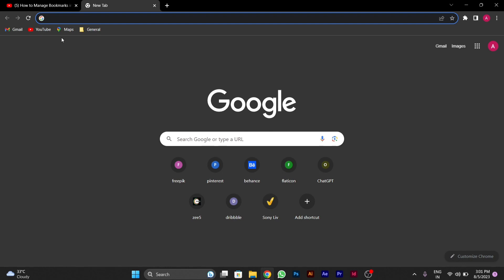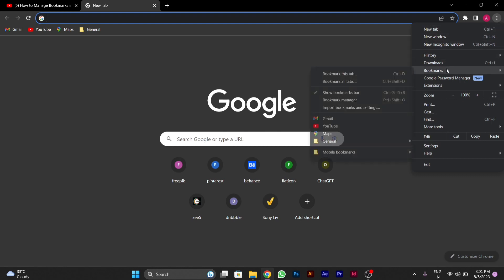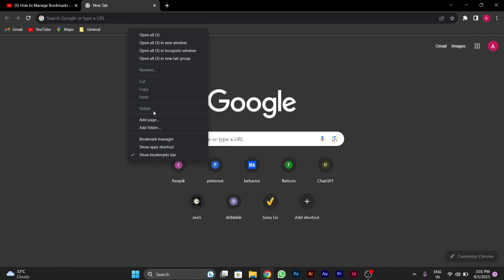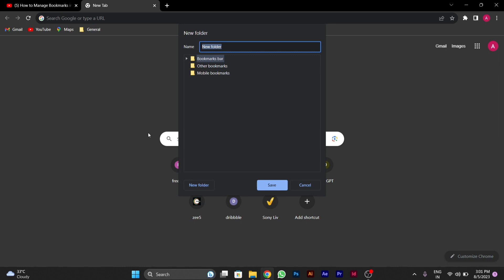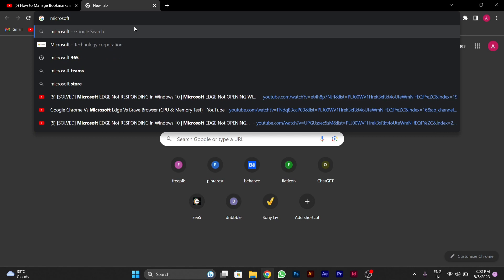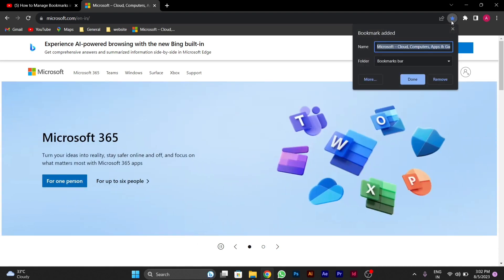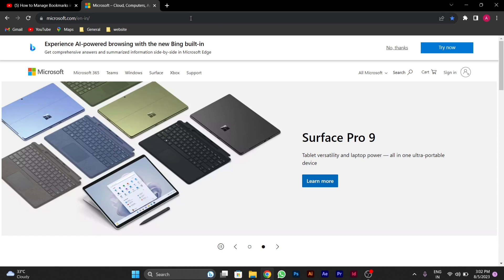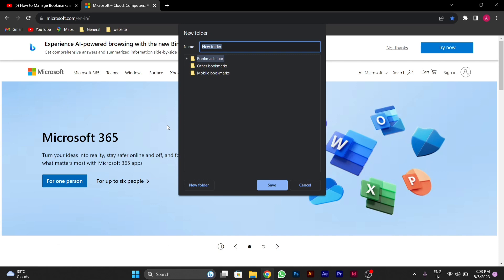How To Organize Your Google Chrome Bookmarks Bar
Organizing your Google Chrome bookmarks bar is a great way to keep your most frequently visited websites easily accessible. Here's how you can do it:

Launch the Google Chrome browser on your computer.

**2. Access Bookmarks:**
Click on the three dots (menu icon) located at the top-right corner of the browser window to open the Chrome menu. From the dropdown menu, hover over "Bookmarks" to reveal a submenu.

**3. Open Bookmark Manager:**
In the "Bookmarks" submenu, click on "Bookmark manager." Alternatively, you can use the keyboard shortcut `Ctrl+Shift+O` (Windows/Linux) or `Command+Shift+O` (Mac) to open the Bookmark Manager.

**4. Organize Bookmarks:**
In the Bookmark Manager, you'll see a list of all your bookmarks. To organize your bookmarks bar:

- **Create Folders:** Click on the "More options" (three dots) icon next to the "Add bookmark" button at the top-right corner of the Bookmark Manager. Select "Add folder" and give it a name. You can drag bookmarks into these folders to categorize them.

- **Drag and Drop:** Simply drag and drop bookmarks to rearrange their order. You can also drag bookmarks into folders for better organization.

- **Edit Bookmarks:** Right-click on a bookmark to edit its name or URL. This can help make your bookmarks more descriptive.

- **Delete Bookmarks:** Right-click on a bookmark and select "Delete" to remove it.

**5. Manage Bookmarks Bar:**
To organize bookmarks on your bookmarks bar itself:

- **Drag and Drop:** You can directly drag bookmarks onto the bookmarks bar to add them. Drag bookmarks off the bar to remove them.

- **Create Folders:** Right-click on the bookmarks bar and select "Add folder" to create a new folder. Give it a name and drag bookmarks into the folder.

Remember, keeping your bookmarks bar organized can save you time and make it easier to access your favorite websites. Regularly review and update your bookmarks to ensure they remain relevant.

**6. Save to Mobile:**
If you're syncing your bookmarks across devices, changes you make on your computer will also reflect on your mobile device if you're signed in to the same Google account.

By following these steps, you can keep your Google Chrome bookmarks bar neatly organized for efficient browsing.